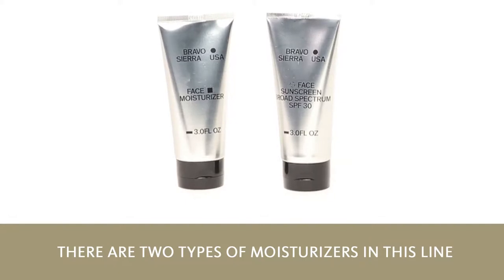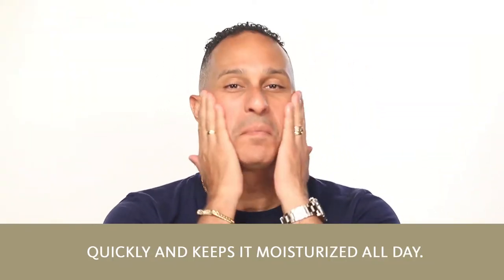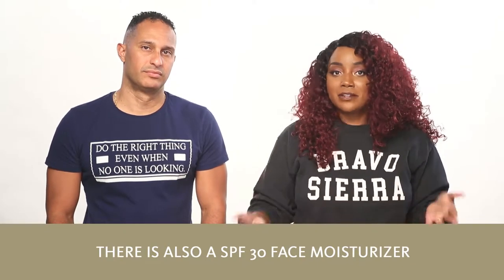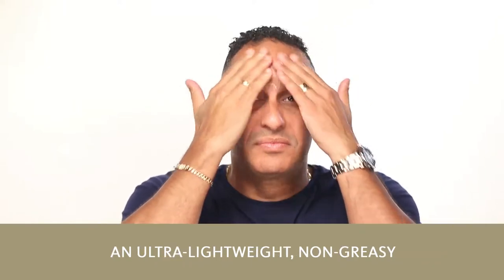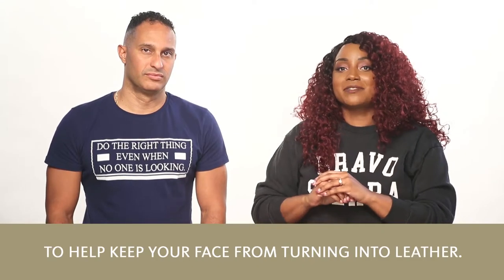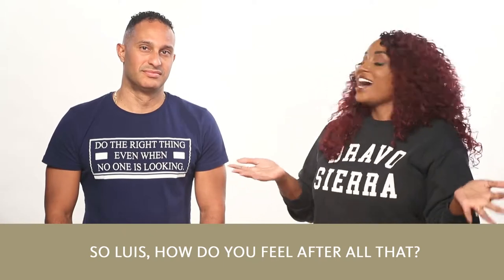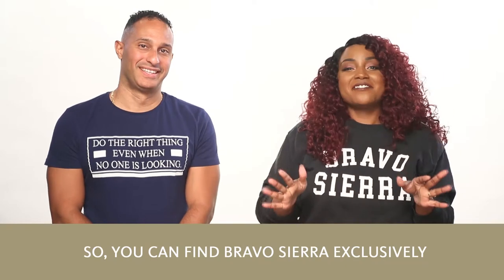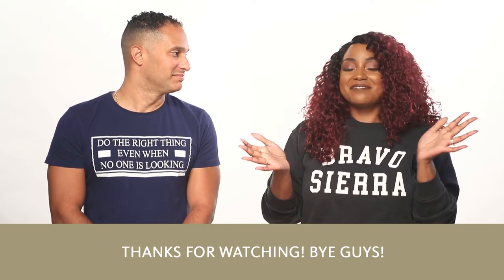Bravo Sierra Face Moisturizer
Lightweight silicone-free gel soaks into your skin quickly and keeps it moisturized all day. Blue algae and apple fruit extract provide long-lasting hydration. Soothing aloe vera makes it a perfect as an after-shave lotion as well. Fast-absorbing, non-greasy, non-sticky.